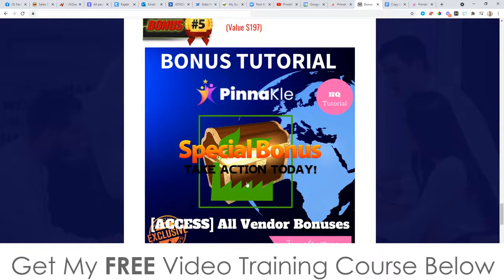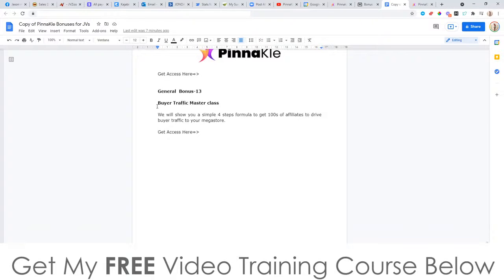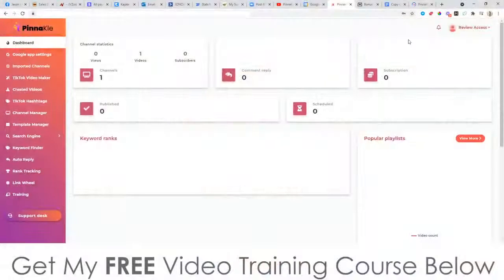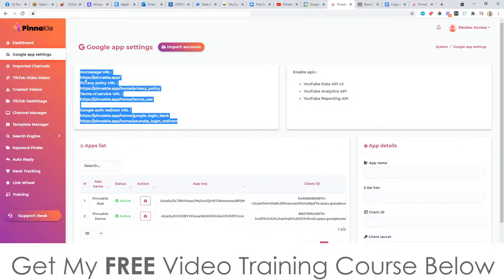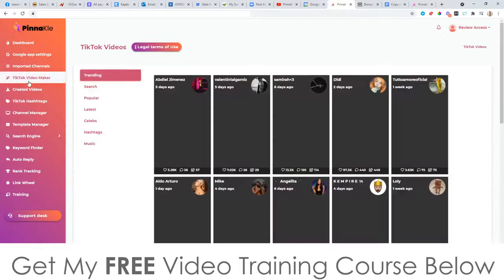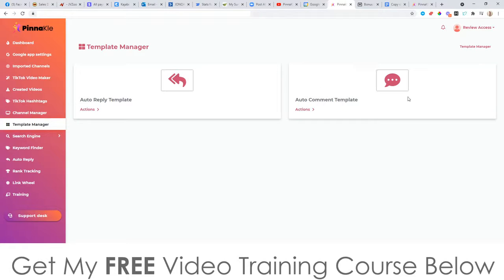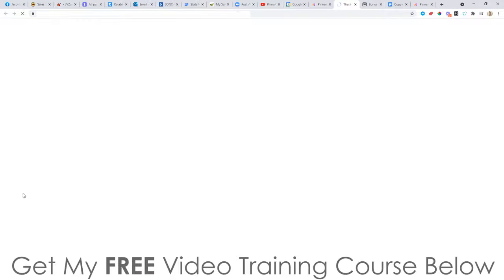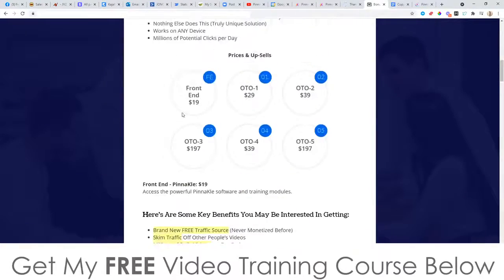PinnaKle Review make money online for beginners - Watch this PinnaKle demo before you buy 🔥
To Accessing Unlimited Buyer Traffic

Introducing…

PinnaKle

The World’s First and Only Application For Siphoning Fresh Buyer Traffic From the 2021 “Big Tech Experiment”

Get FREE Traffic Using Other’s People’s Content
Built For Marketing “Novices”
Build Your List, Makes Sales and Get Followers - All at the Same Time
NEW Ready-to-Post Content Uploaded to the App Each Day
Get REAL Traffic in the Next 24 Hours or Your Money Back!
Nothing Else Does This (Truly Unique Solution)
Works on ANY Device
Millions of Potential Clicks per Day

Our Newest Creation Helps Brand New Marketers…

Skim Free Traffic From This Limited-Time “Big Tech Experiment”

Through the end of 2022, one shadowy tech company is secretly spending hundreds of millions of dollars on a weird “Traffic Experiment”…

And if their theory is right, they’ll make tens of billions of dollars…

Which is why they don’t mind “giving away the farm” for the next 16 months to prove their concept.

BILLIONS of views, clicks and visitors will be handed out as part of this experiment…

Completely and utterly Free…